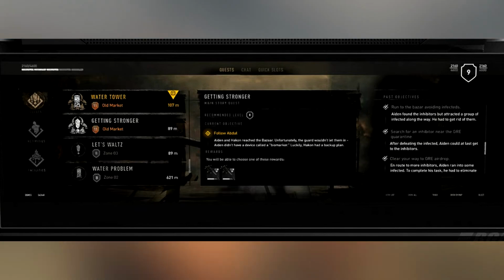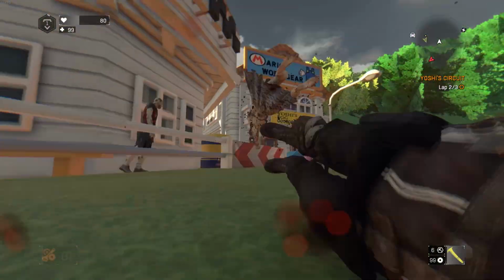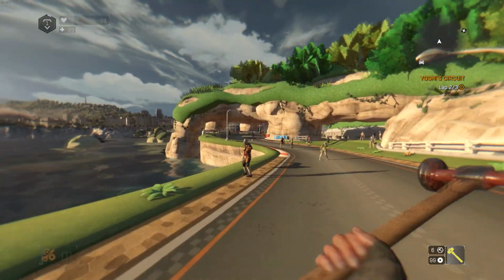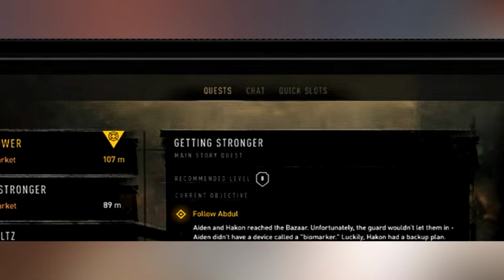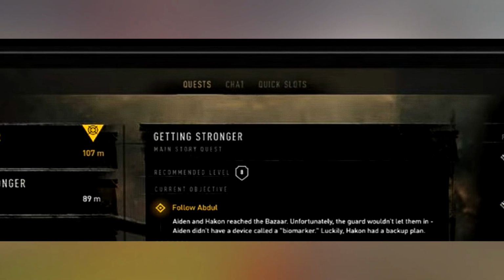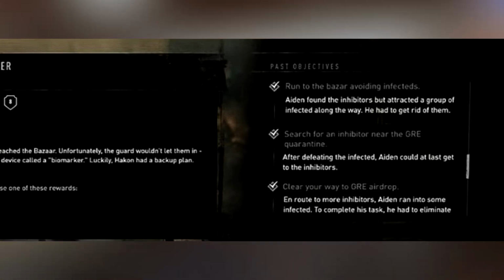Dying Light 2: Quests, Menu, & UI Footage Resurfaces | Information from ASUS (Dying Light 2 News)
This Dying Light 2 video will discuss Dying Light 2 Quests, Menu, & UI Footage Resurfacing. Information from ASUS. You can also expect me to talk about Dying Light 2 Leaks, Dying Light 2 Ps4, Dying Light 2 Xbox, and more. I will also discuss that Dying Light 2 for PS5 and Xbox Series X is not happening at launch. When Dying Light 2 is released, or a release date is announced I will be sure to cover it. Good Night and Good luck!

Thanks to Best Gamer Ali for bringing attention to this, I wasn't aware. HUGE thanks to Taj and Nine for sharing this with me!

Discussing the "New" Information: 0:00
ASUS Materials: 0:50
New UI & Menus Showcase: 1:19
Quest Showcase: 2:005
Rewards: 2:53
Levels: 3:10
Locations/Zones: 4:26
Story/Player Decisions: 4:53
Ranks/Final Words: 5:31

If you are reading this, comment "hey oni i hope you are doing well". :)